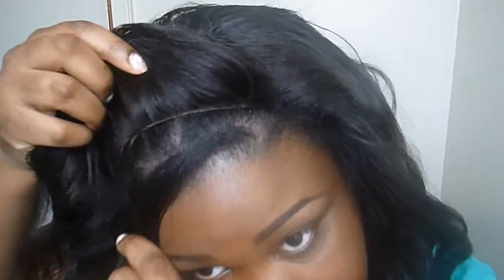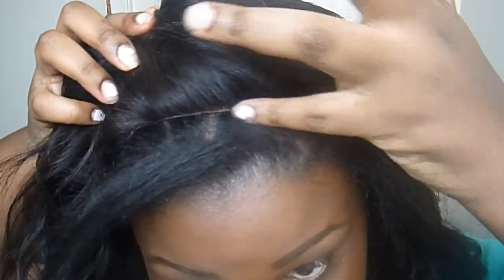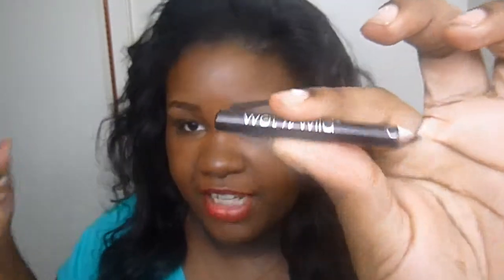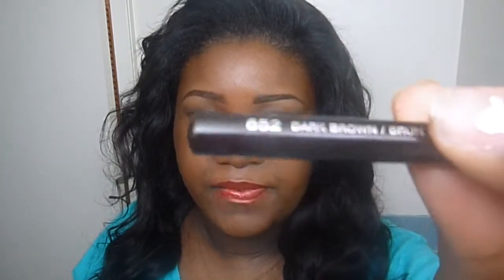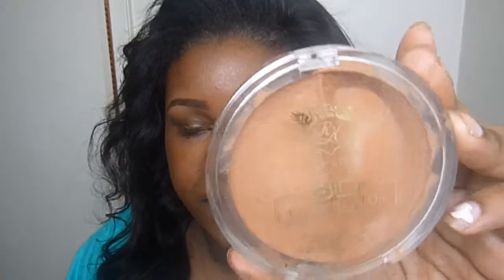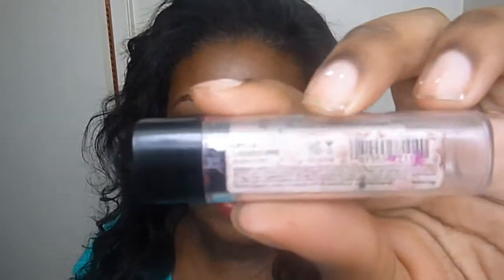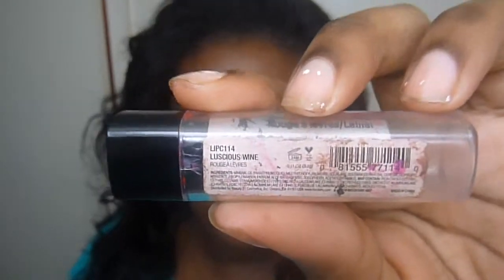Indian Remy Aliexpress Hair Final Review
This is my final Review on this Aliexpress Indian Remy Hair (2 x 28, 2 x 26, 2 x 24, 14 bodywave indian remy lace closure #2 ) -- Closure is from a different vendor.